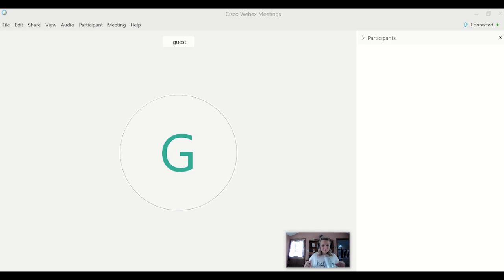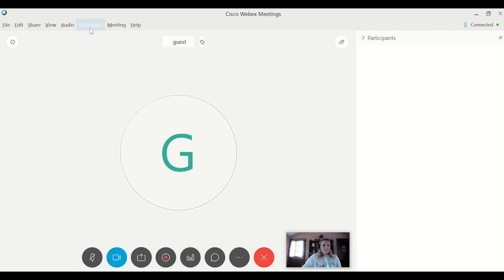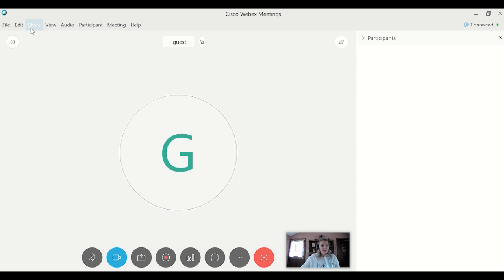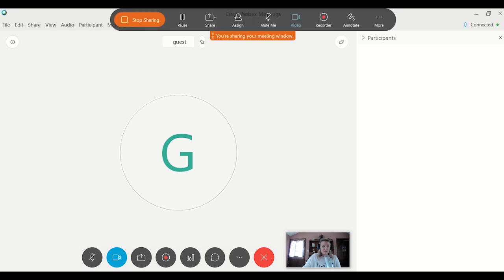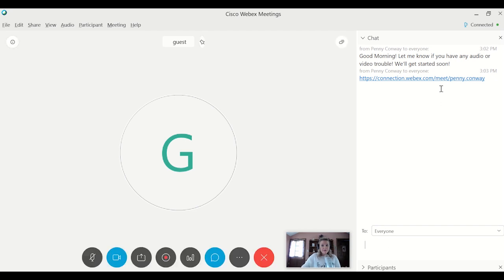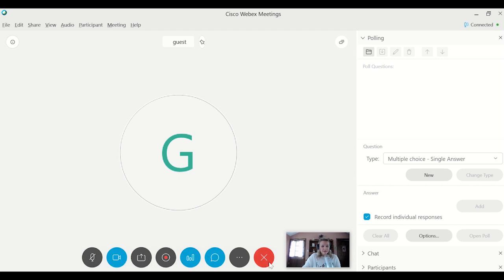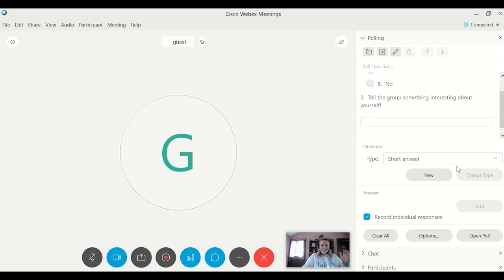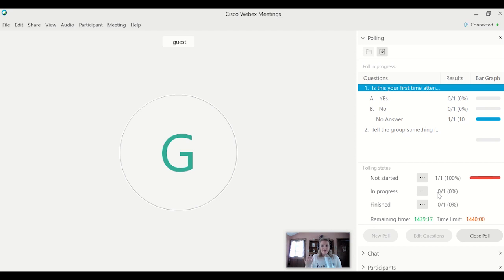Tips and Tricks you need to know for Cisco Webex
Great short Webex educational tutorial by Penny Conway on five of the less known tips and tricks on using Cisco's Webex. Everything from presenter preferences to help with sharing, polling and muting/un-muting. If you want to sharpen your skills this will help!